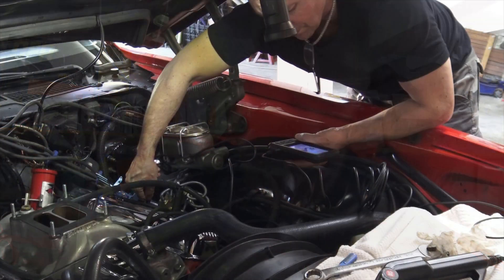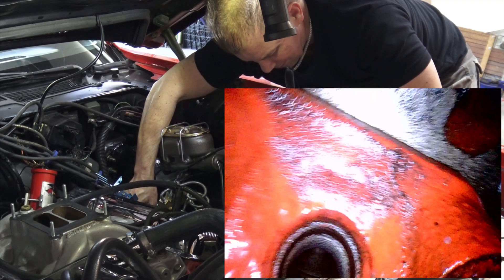Should you get a endoscope? Auto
Should you get a endoscope for automotive use?
Today I tried out my new toy , a Depstech dual camera endoscope . My victim or patient is my 1973 Z28 camaro which has not been running right for a long time. I wanted to find out if there was a vacuum leak underneath my intake manifold and the results were surprising.